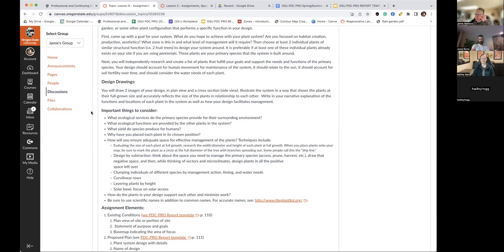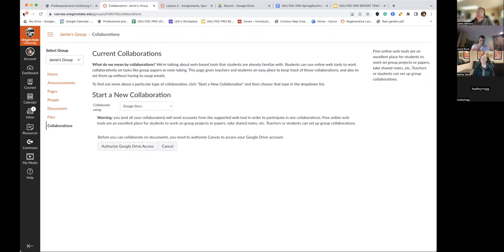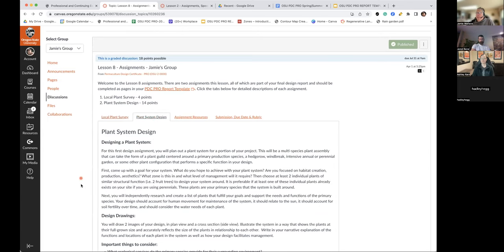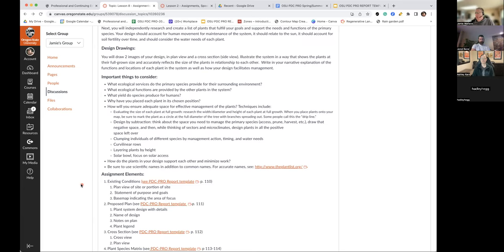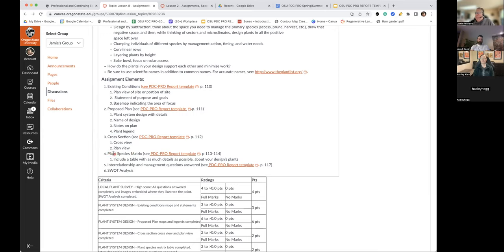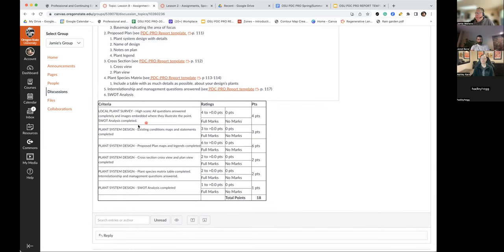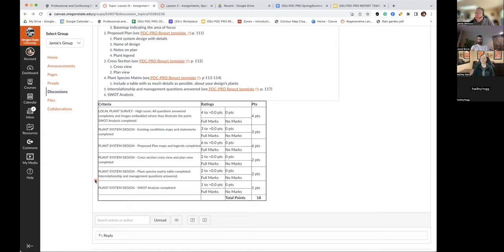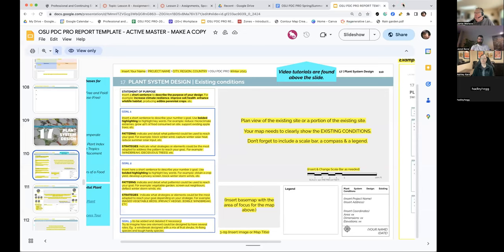OSU PDC PRO-Spring/Summer 2023-Q&A Lesson 8/10-Local plant survey, Plant system design, examples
Today we look at the main part of Lesson 8 the plant system design. We look at the various layers within a planting as well as some of the deliverables we provide to our clients.